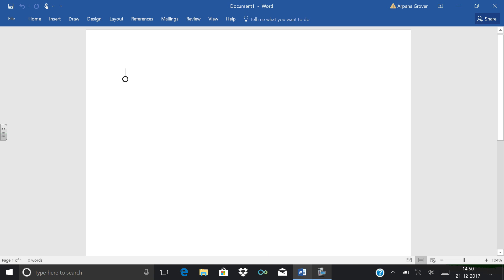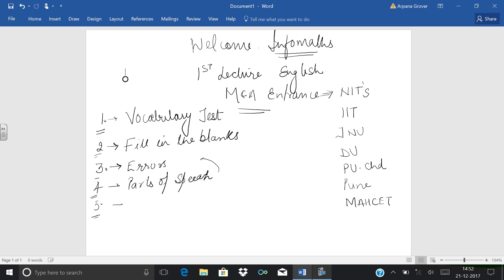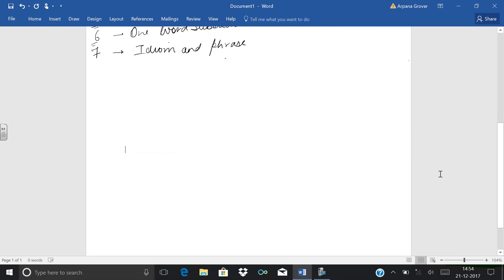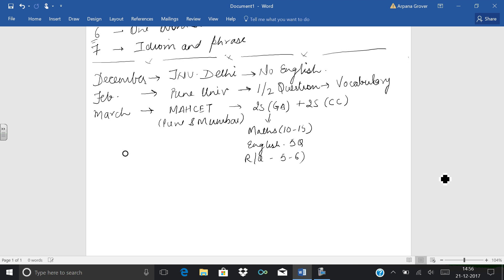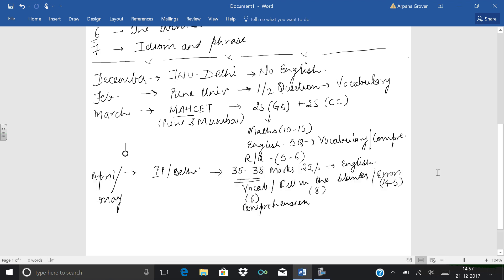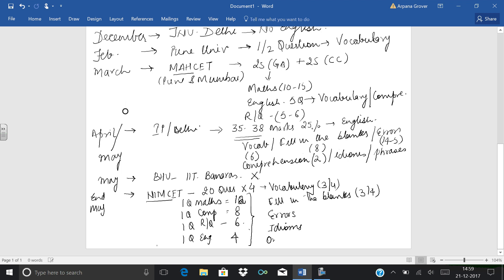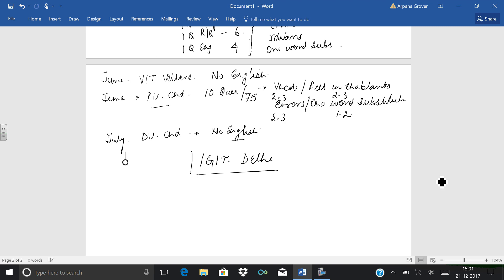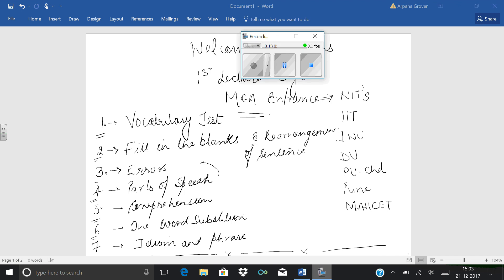english pattern in diff univ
LECTURE ON PATTERN OF ENGLISH IN VARIOUS GOVT UNIVERSITIES OF INDIA